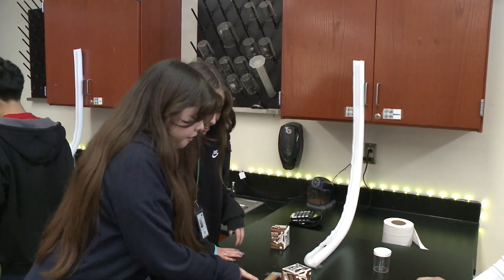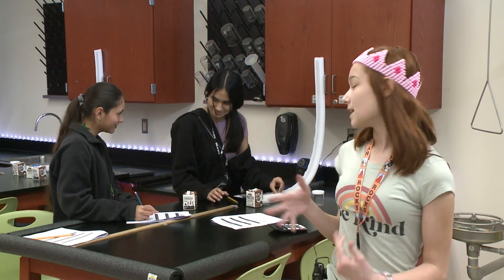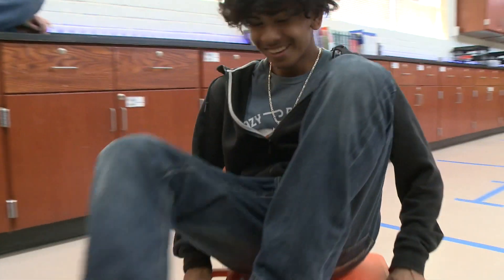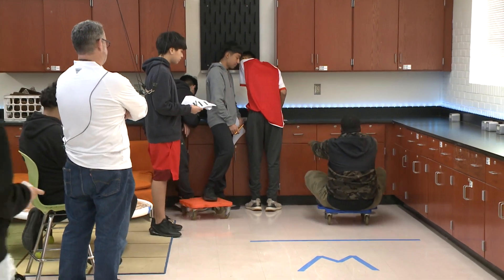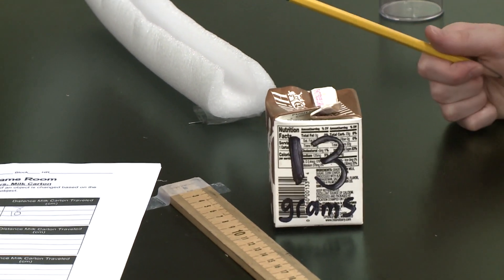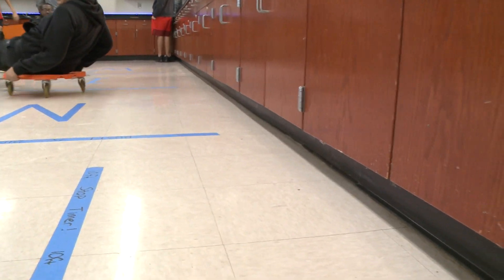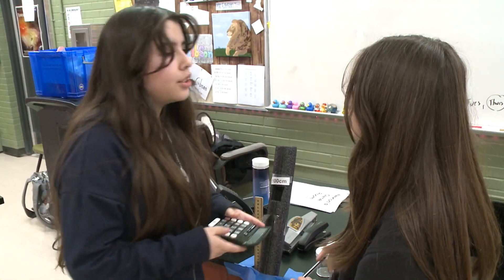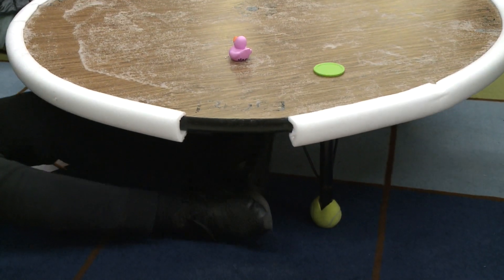Classroom Closeups - Lake Air Montessori Magnet Science Project